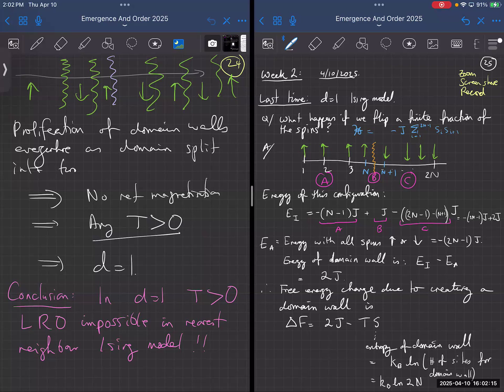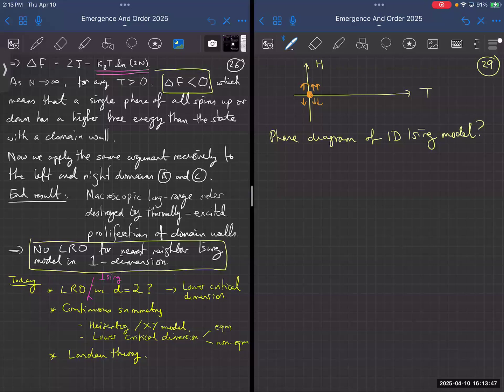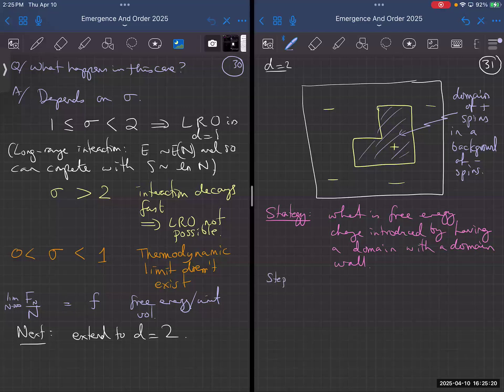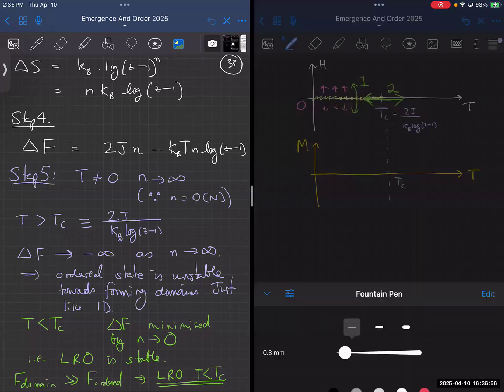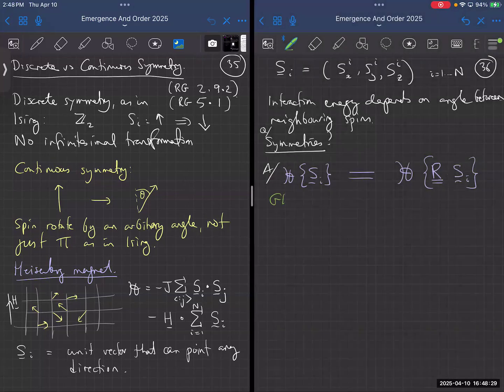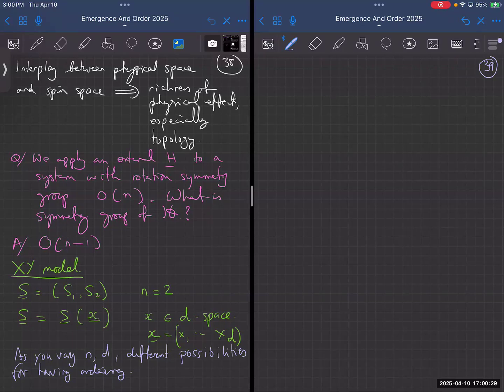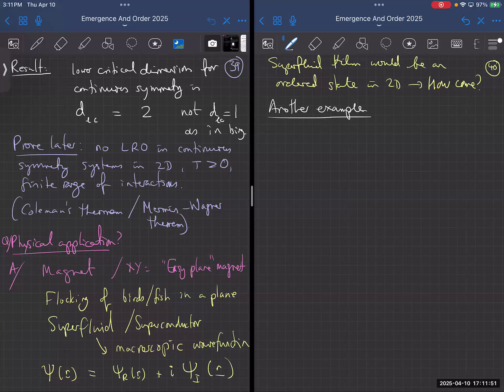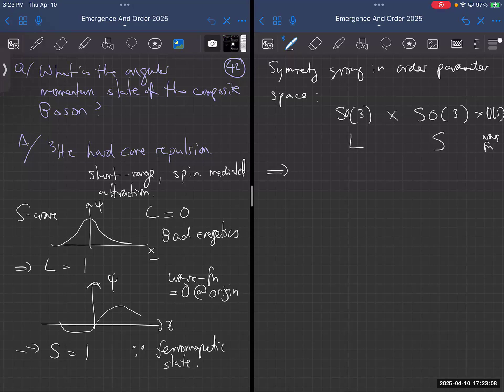Emergence and Order Lecture 4 Apr 10 2025